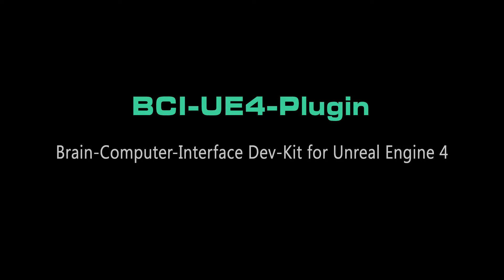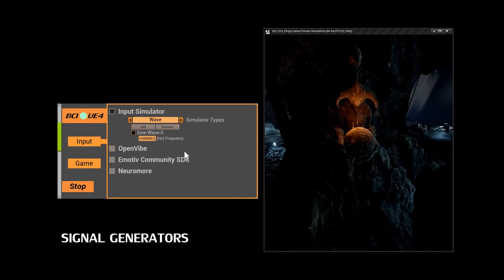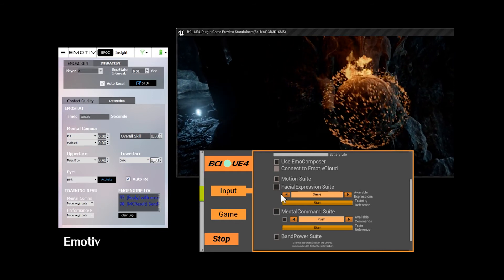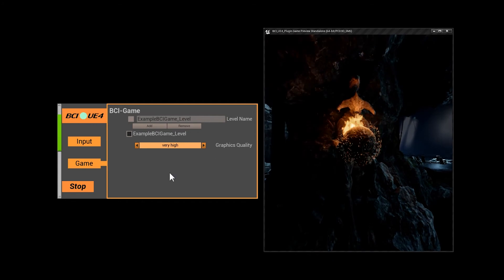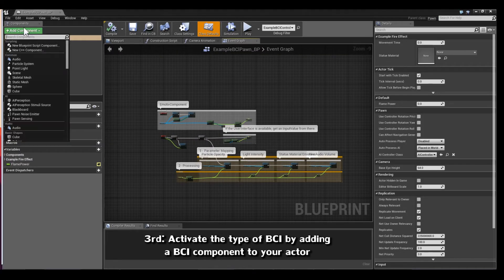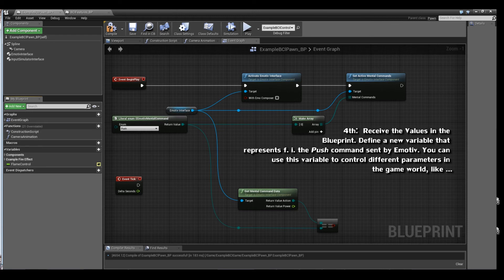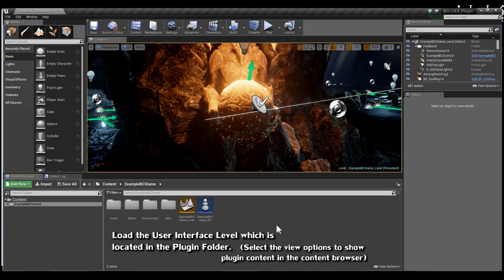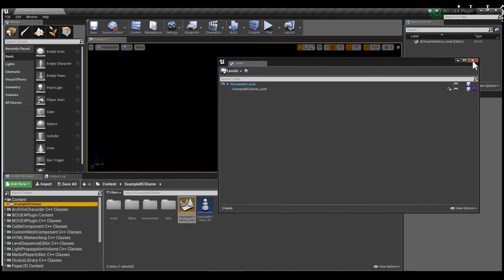BCI-Plugin for Unreal Engine 4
We released on the UE4 Marketplace :)

*Step 1 of the Installation Process is obsolete in the marketplace version*

For newest information and support just follow our Thread in the Unreal Engine Forum